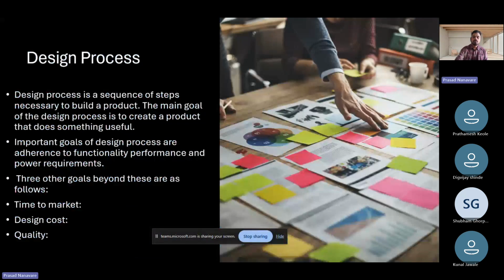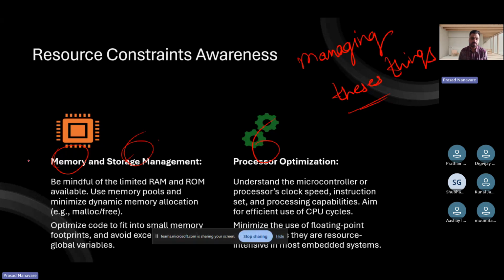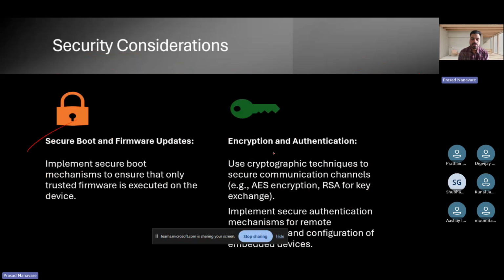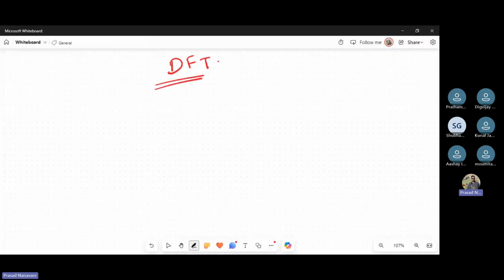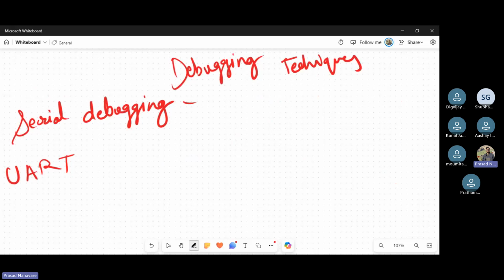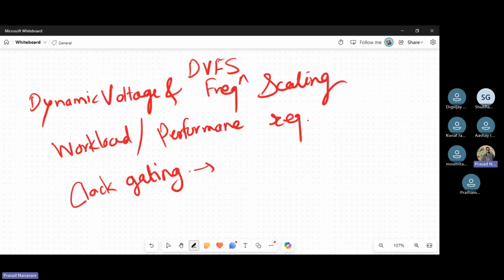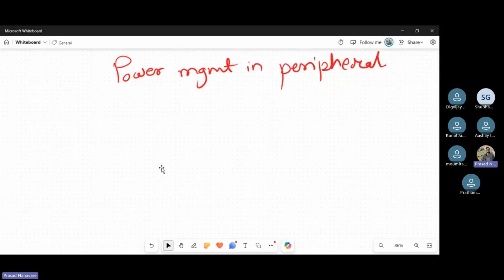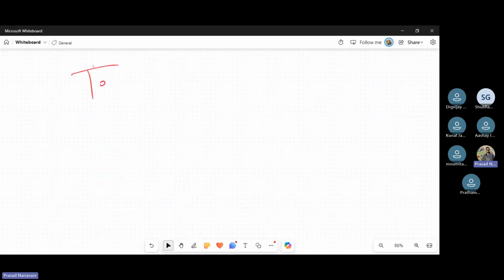Embedded Security Lecture 14